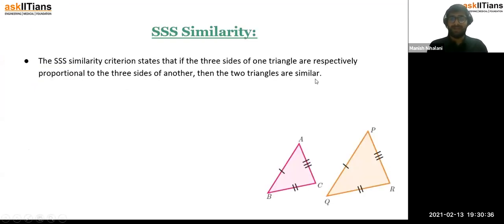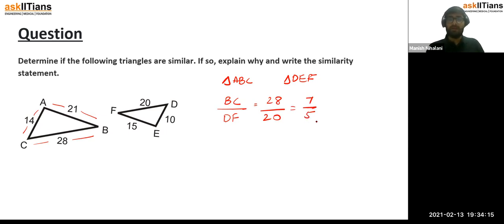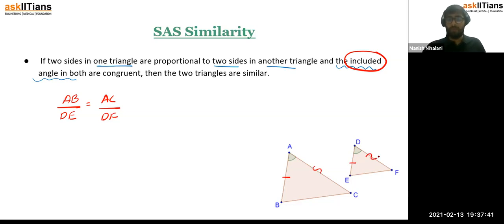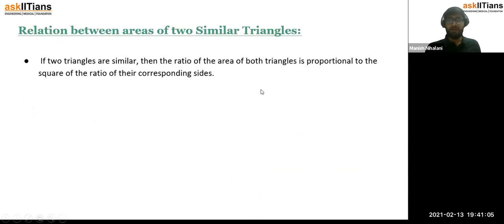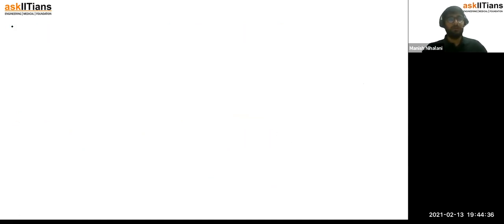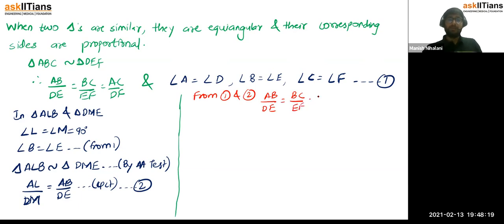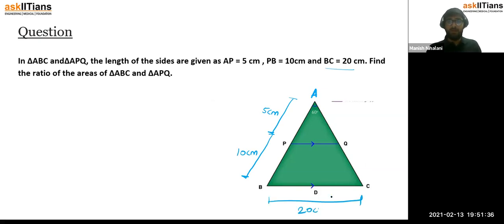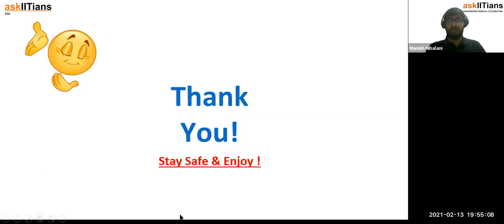SSS Similarity | SAS Similarity | Lecture-3 | Triangles | Maths | Grade-10 | JEE | NEET | Olympiads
🌟 Introducing AskIITians YouTube Channel Playlist for Class 10th Math - Triangles  🌟
Manish sir has explained Triangles | SSS Similarity
Relation between areas of two Similar Triangles
For more information on force and pressure, refer to our revision notes on Class 10th Math